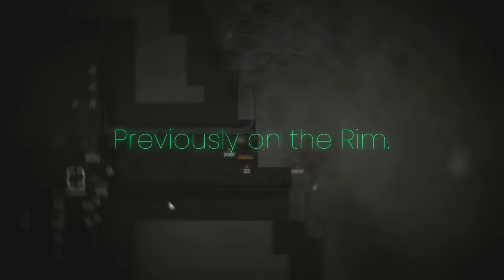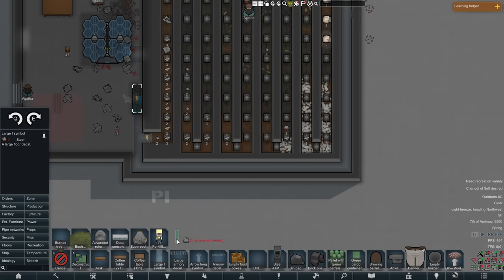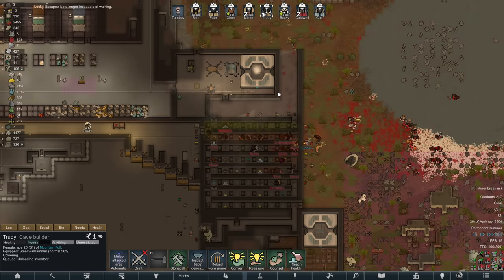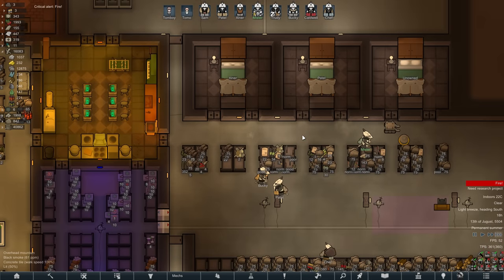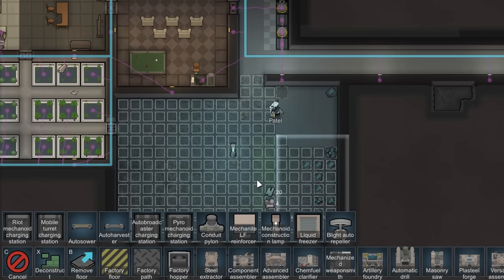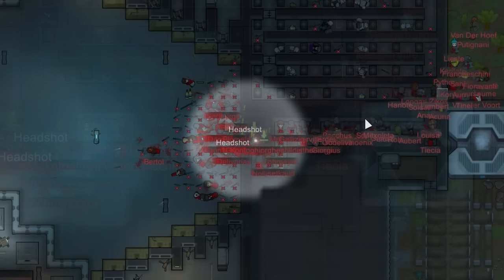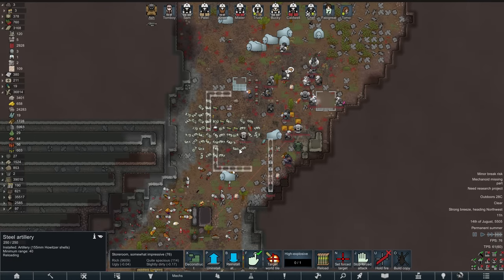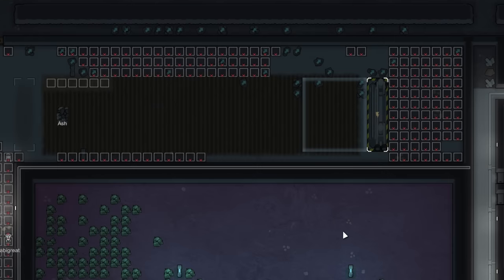Continuing the Dwarf Fortress in modded Rimworld Biotech. (Rimworld Dwarves Part 2)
Continuing the construction of a Dwarf fortress in Rimworld - Biotech with the help of many, many mods. Hey why is there a sloth in the thumbnail?

Rimworld is a video game, it's a colony management game and then so much more... This video follows the story of a colony starting from a single Greg.

Mod List -

Harmony
Det's xenotypes - Stoneborn
Combat Extended (github dev version)
Wall Light
Replace Stuff
Pick up and Haul
Integrated genes
Geological Landforms
Character Editor
Biome Transitions
Camera+
All of AOBA's Fortification mods (english translation is a little jank and it's pretty early but I like it)

and all of Vanilla expanded (here's a workshop collection for Vanilla Expanded, in the mod manager in game you can just activate all the 1.4 compatible ones.

Halfway through I also added these -
Doors Expanded
Better Ground penetrating scanner

Some people say that using a key word or string of words three times in a video's details is good for SEO, so here's 'Rimworld'... Biotech... one more time just for the robots out there!